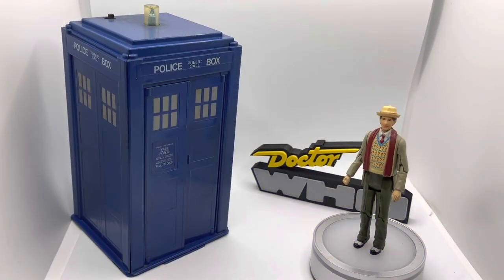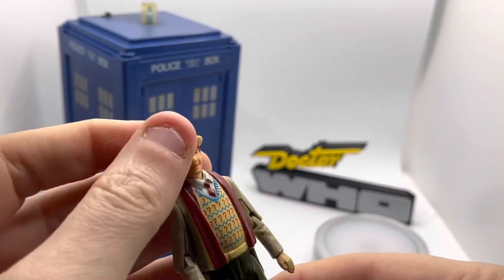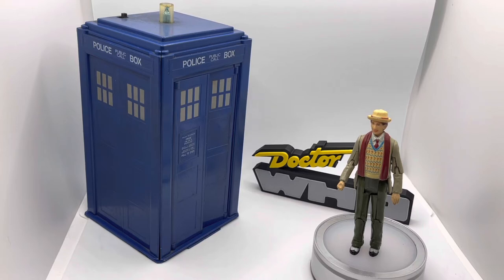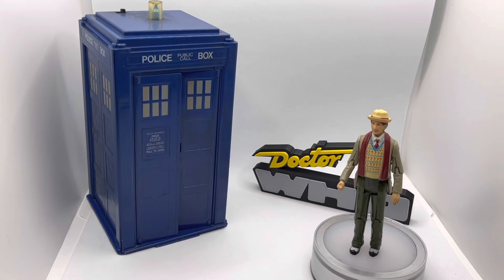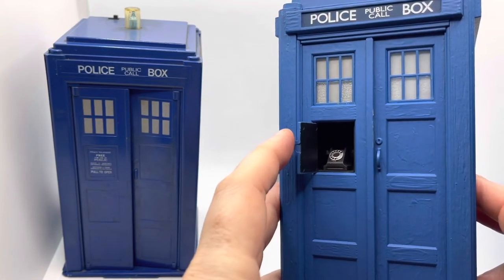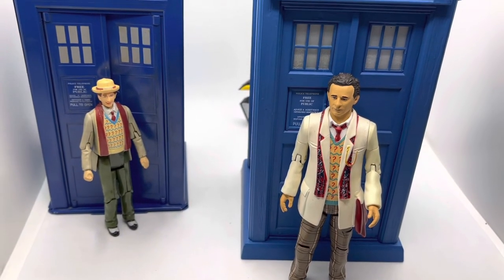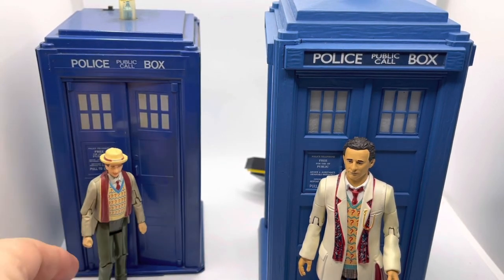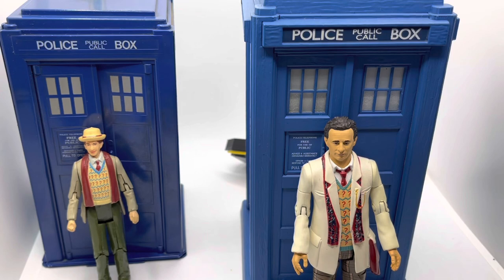Toy-volution! The changing face and shape (and quality?) of toys (part 1)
A quick focus on the evolution of Doctor Who toys from the 1980s when compared to the 21st Century!

Dapol vs Character Options… A quick look at the Seventh Doctor then and now (and his trusty TARDIS

Any preferences…?